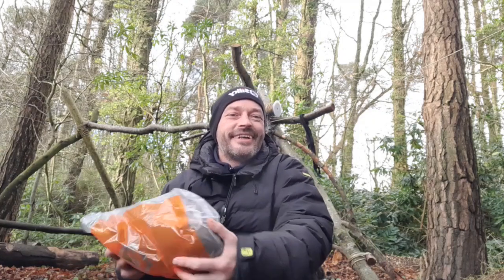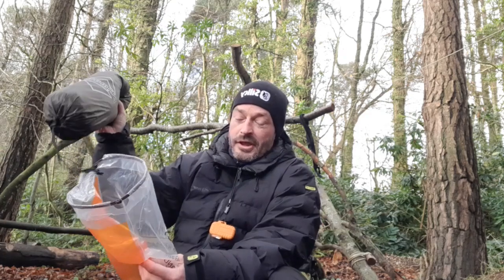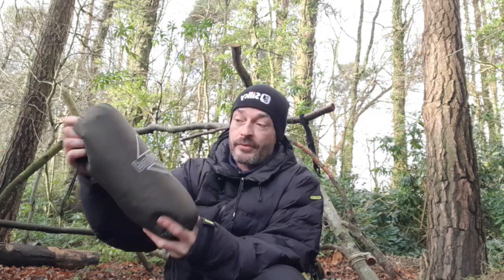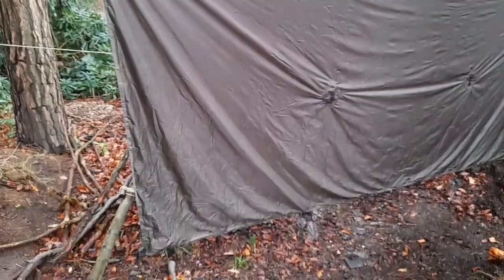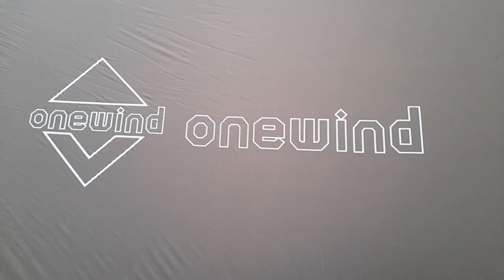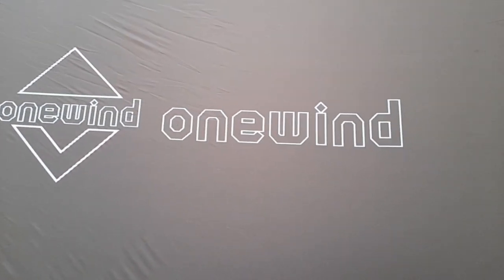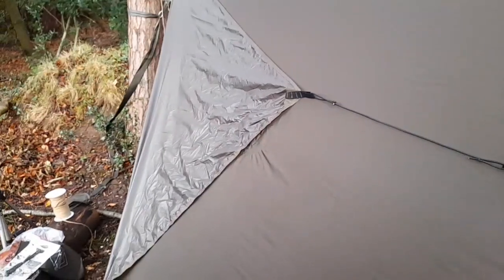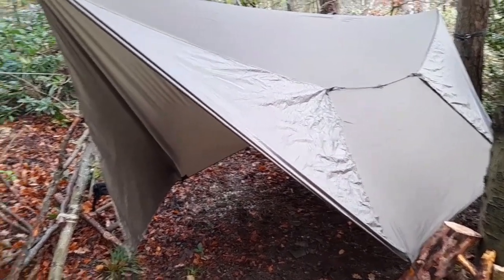Wild camping Scotland. New One Wind tarp unboxing & review. Winter camping. Outdoors and adventure.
Wild camping Scotland. Out in the forest to unbox and review the new One Wind tarp.

Outhaus
Rockhampton Swag

Knives
Mora companion bushcraft knife
Varusteleka:  Skrama